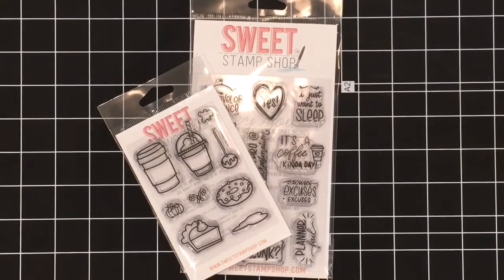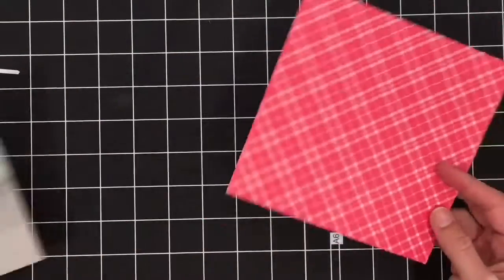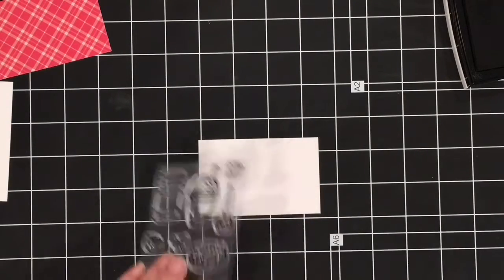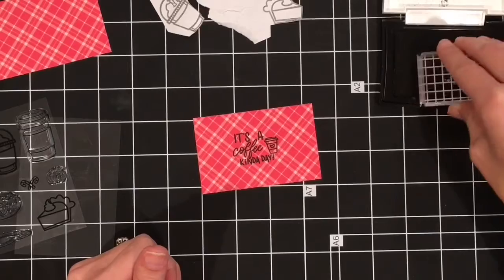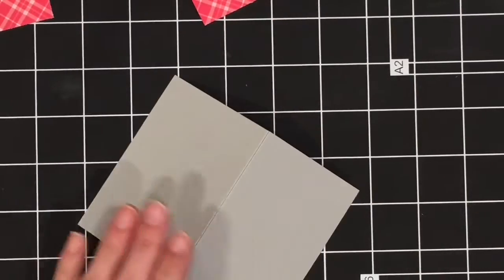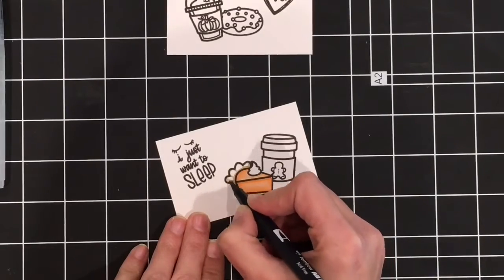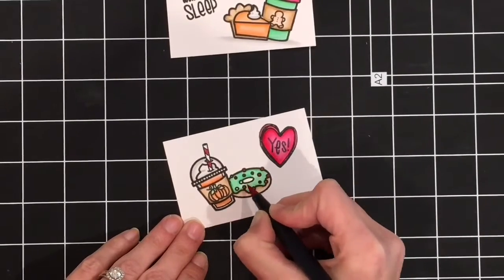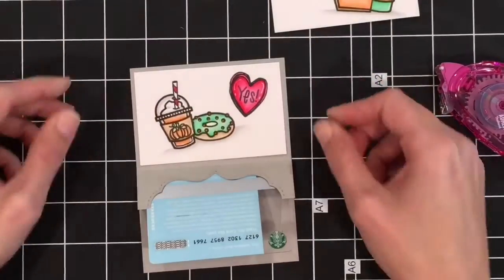☕GIFT CARD HOLDER | COFFEE THEME | SWEET STAMP SHOP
For my project today I wanted to create some gift card holders as they are always useful around the holidays. I used several of Sweet Stamp Shops stamp set to design this holder. Check below to see a full list of supplies.

• Judikins 15.2-Centimeter by 10-Meter Eclipse Art Masking Tape Roll
[ Amazon US ]

• Lawn Fawn Petite Paper Pack 6X6- LF1261 Perfectly Plaid Christmas
[ Amazon US ]

• Strathmore Bristol Smooth Paper Pad 11x14-20 Sheets
[ Amazon US ]

• Sakura 37488 3-Piece Gelly Roll Blister Card Medium Point Gel Ink Pen Set, White
[ Amazon US ]

• Tombow Dual Brush Pen Art Markers, Primary, 10-Pack
[ Amazon US ]

• Tombow Dual Brush Pen Art Markers, Portrait, 10-Pack
[ Amazon US ]

• Tombow Dual Brush Pen Art Markers, Bright, 10-Pack
[ Amazon US ]

• Kuretake Fude Water Brush Pen, Small (KG205-50)
[ Amazon US ]

• Kuretake Fude Water Brush Pen, Medium (KG205-40)
[ Amazon US ]

• Ranger TIP33080 Tim Holtz Water Brush With Fine Detailer Nib, 6-Inch
[ Amazon US ]

• Grey Kraft Cardstock Paper Pack 8.5x11-50 Sheets
[ Amazon US ]

• Onyx Black VersaFine Opaque Pigment Ink Pad
[ Amazon US ]

• Fiskars SureCut Deluxe Craft Paper Trimmer, 12-Inch Cut Length (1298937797)
[ Amazon US ]

[ Amazon US ]